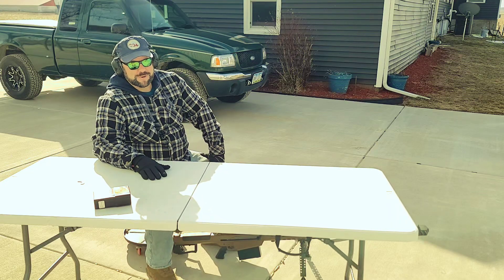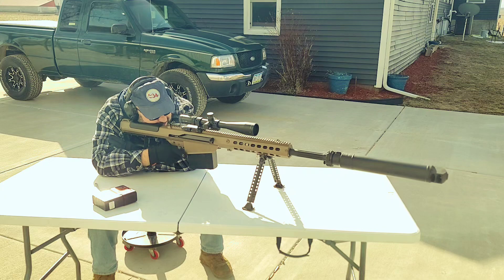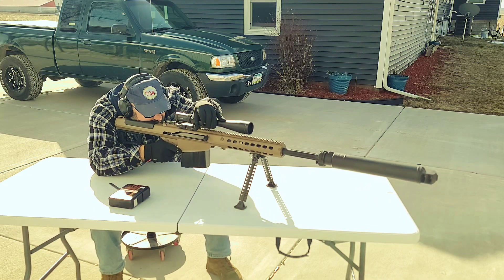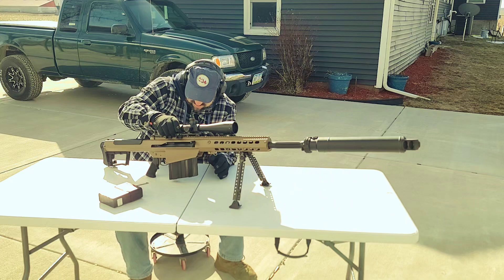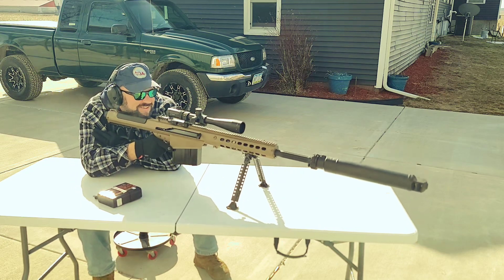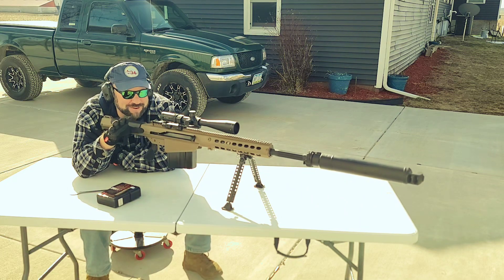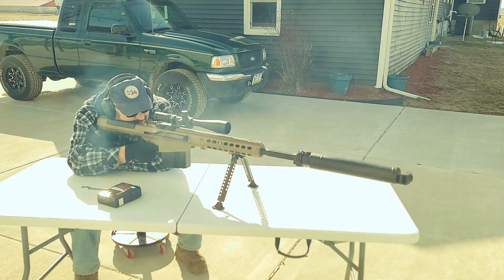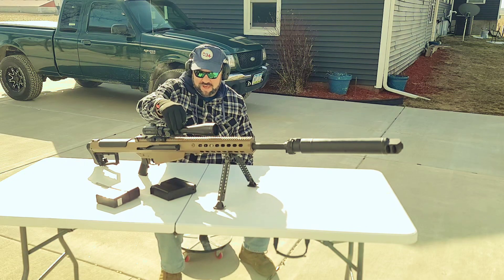Barrett M107 Suppressed 30mm Midwest Industries QD mount Test